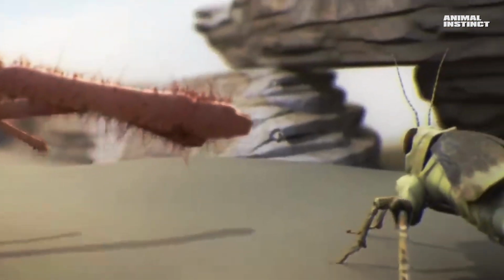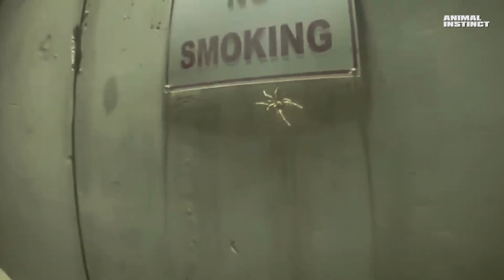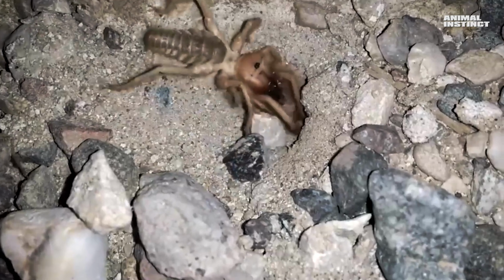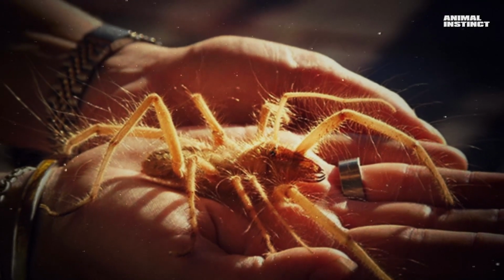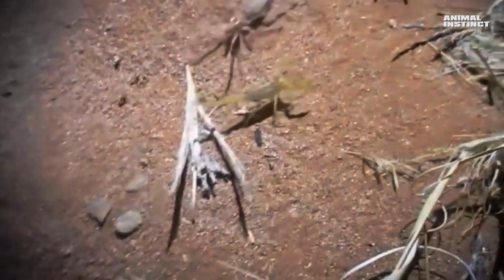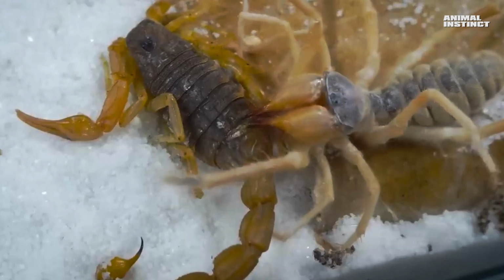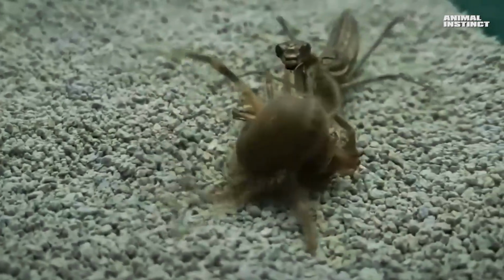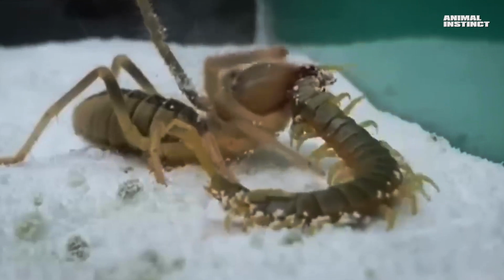This Spider of the creepiest nightmares! The camel spider or wind scorpion in Action!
This Arachnid is capable of jumping up to three and a half feet high to climb on the backs of camels and cut their fur. But is all this true and is this creature really so dangerous? You are on the Animal Instinct channel And today we have a Scorpion of the wind, a camel spider or just a solpuga in our review.

Of course, the sound of this creature is not very pleasant, and it also looks very aggressive. After all, this is a solpuga, a creature surrounded by thousands of legends. He is called a camel spider, a scorpion of the wind, And in South Africa a hairdresser, because it is believed that they cut hair from animals with their powerful jaws to cover underground nests with them. Although that's what, and her Healies are really very powerful. In addition, they are equipped with their own teeth, and each pair of chelicerae moves independently of the other. And in general, it is quite a large arachnid, because solpuges can be more than four inches long. The large elongated body is equipped with five pairs of legs. Two complex eyes that stand out clearly on the head, and thousands of long hairs that cover the entire body of the animal, make the image of a solpuga very Formidable. But that's not all. On its abdomen there are special hearing organs that press against the ground and pick up even the smallest vibrations. And the front pair of limbs are not legs at all, But special tentacles used for hunting. They are equipped with suction cups at the end, and the solpugi has only to touch its target, as it is doomed. Look at how powerfully these suckers work. These grasshoppers simply don't have a chance to escape. And then giant Jaws come into play. Like a meat grinder, they grind grasshoppers into minced meat. In addition, like all spiders, solpugs do not know how to chew, so they moisten their prey with a digestive enzyme, and then suck up the resulting porridge. But contrary to the myths of chelicerae, solpugs cannot bite through a human nail, But the skin is Quite itself, and its bites can be quite painful. The situation is aggravated by the fact that rotting remains of flesh remain on the jaws, and if they get into the wound, there may be severe irritation. So it's better, of course, not to push your luck painfully. It is a very fast hunter, which is active mainly at night. That's when you can meet him on the wall, eating, for example, a lizard or some kind of cockroach. Anyway, solpugs like to climb walls, because you can easily grab them carelessly, and if you get closer to her, the solpug immediately takes up a defensive stance. During the day, the solpuga tries to hide from the ubiquitous heat, because it usually lives in deserts. To do this, she uses her Jaws to dig a shelter for herself, and her forelimbs are also great for digging. Note, in order to dig a hole for itself, the solpuga carries a volume of sand that is 50 times larger than it, and it can even move very heavy stones. If you accidentally destroy her burrow, then the solpuga will quickly run after you, But not in order to take revenge, she just needs a shadow. By chance, its name translates as running away from the sun. And this is what newly hatched solpugs look like. Depending on the type, there can be from 30 to 200 pieces. And, as we can see, the mother remains on the protection of her offspring. He is an excellent hunter, fast and strong, and one solpuga can destroy an entire anthill. She is actively attacking, and everything around is littered with the deeds of fallen ants. And in this video, She builds real walls out of ants. Perhaps she liked the anthill and decided to take it for herself. And the ants can't do anything against it. Moreover, she is able to catch flying ants right in the air and immediately eat them. And any creature, having rendered Ze, will be an alga. This noah's widow was unlucky, she became a dinner for a fast hunter. Although even mammals can get into its chains and chelicerae. And it seems that this mouse underestimated the opponent. And at night, it can attack birds, especially if they are on the ground. The bird has no chance to escape from such a hunter. Scorpions are also included in the objects of solpuga hunting. And she moves very fast, constantly attacking the enemy from all sides. But this Scorpio is on the alert, and solpuga rushes in search of an easier goal. Notice how fast she moves through the sand. And did you know that some scorpion species glow in the ultraviolet spectrum? Write in the comments, it's very interesting to find out. Here is another attack by a solpuga on a Scorpion. And it looks like a win here.
Although it all depends on the size. And this Scorpio is fighting back with dignity. But eventually the solpuga gets to the sting and grabs it with its jaws. And after a long struggle, the big Scorpion is defeated.